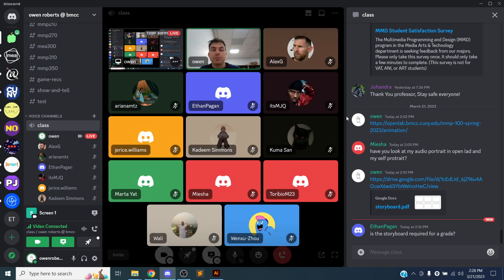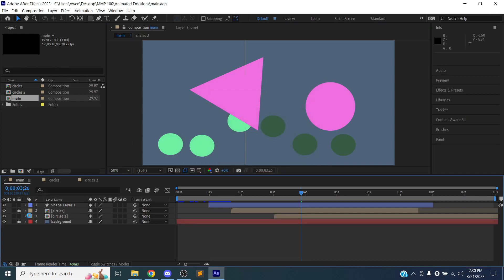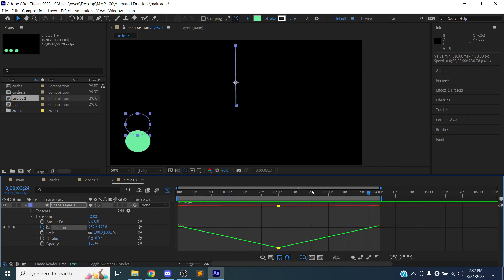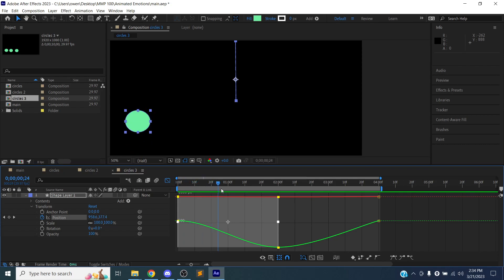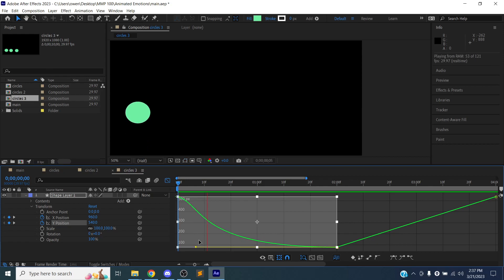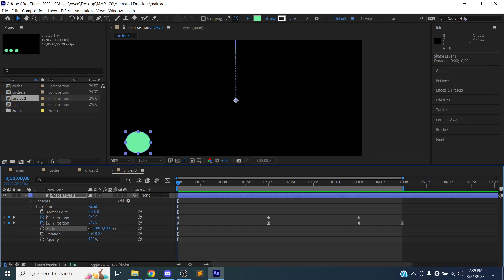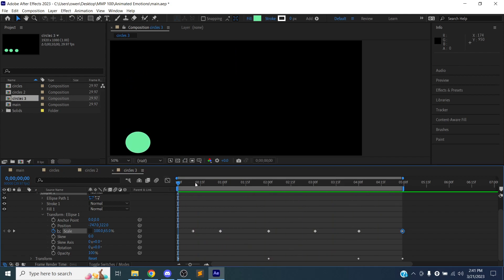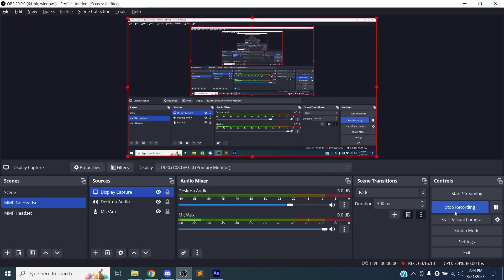Advanced Animation ~ MMP 100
This video covers advanced animation techniques, including using the graph editor and creating a squash and stretch animation by matching the scale and position animations.